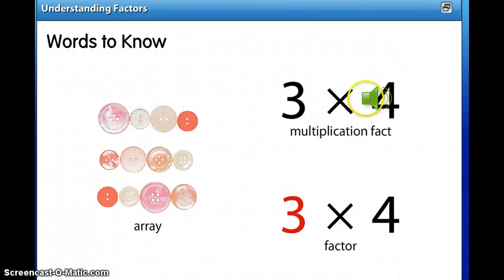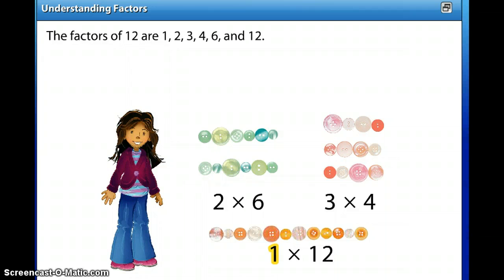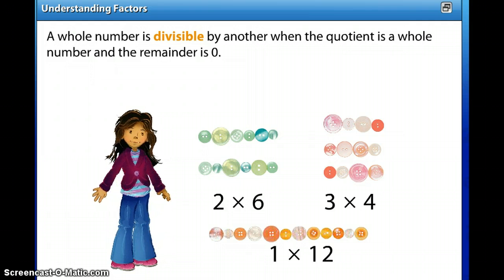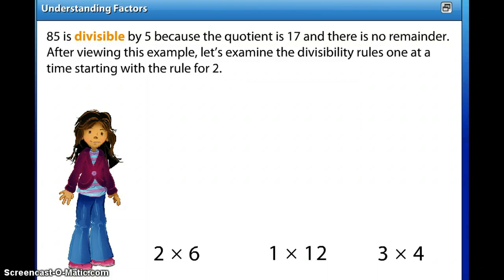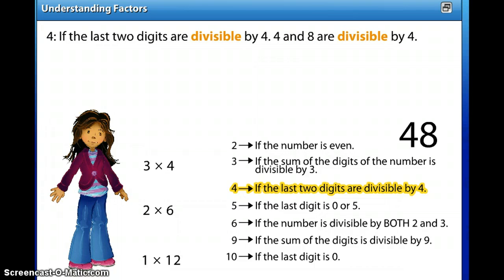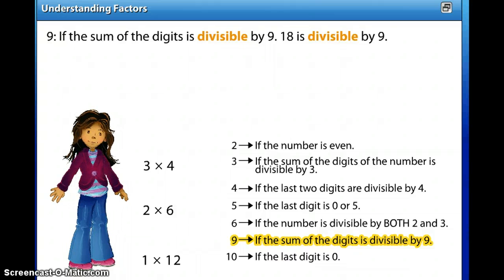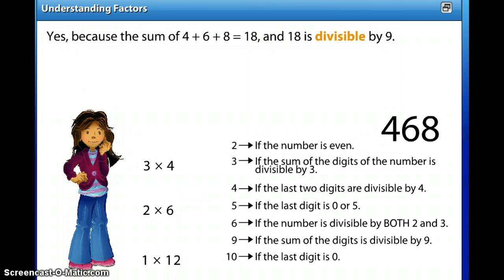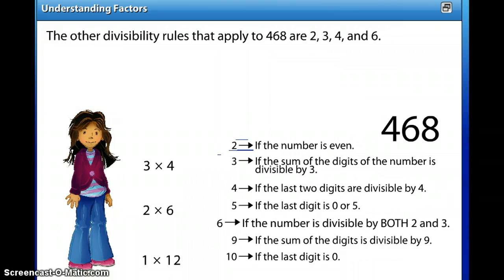Topic 4-7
Understanding Factors